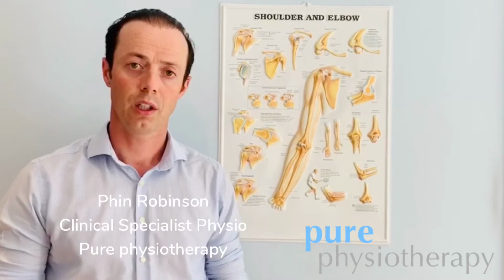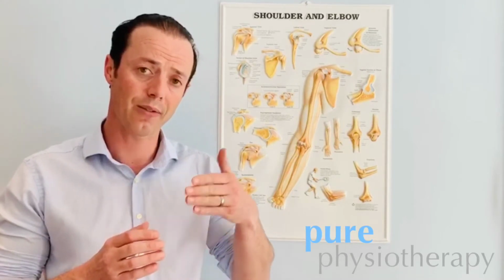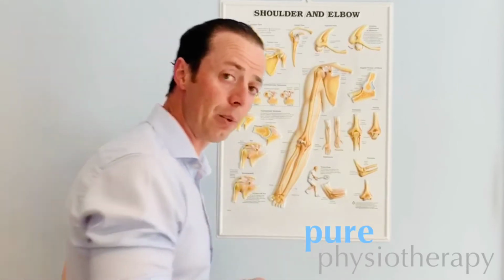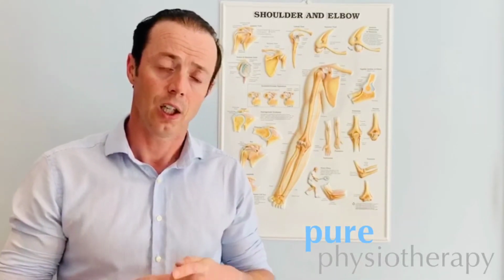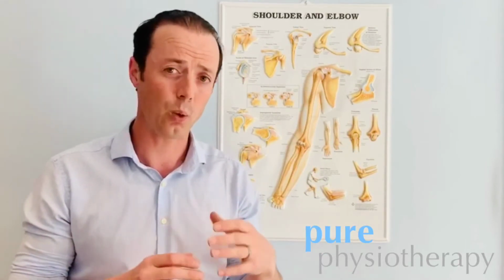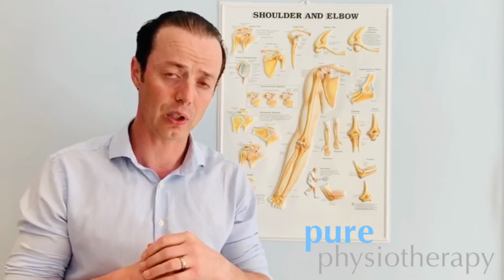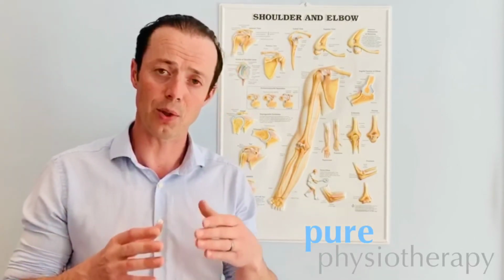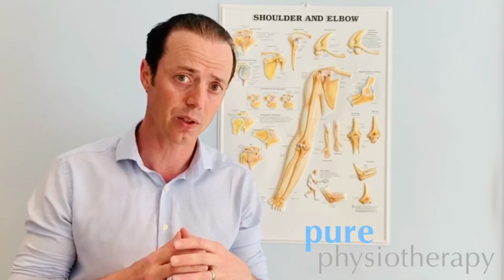Pure Physiotherapy - Frozen Shoulder Overview